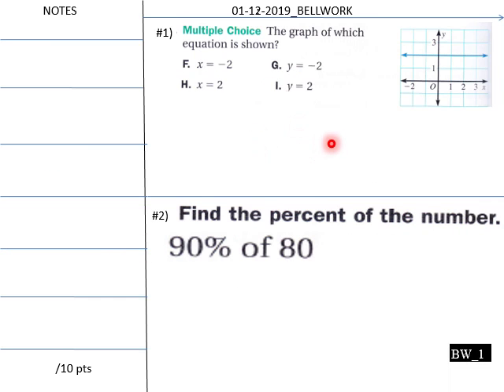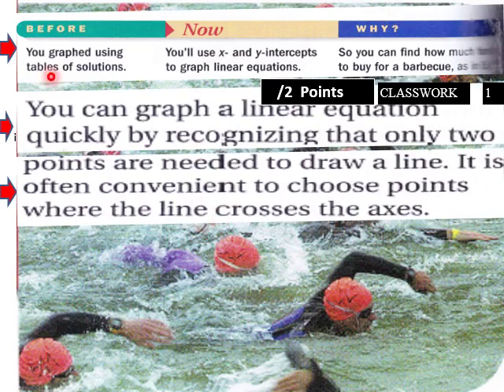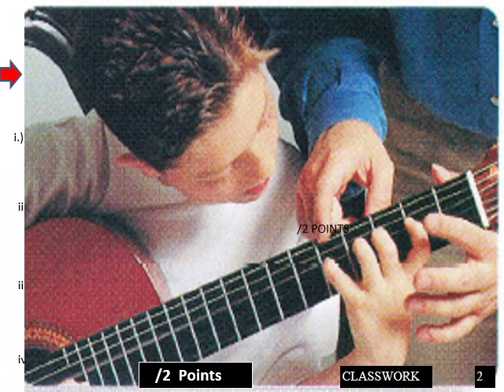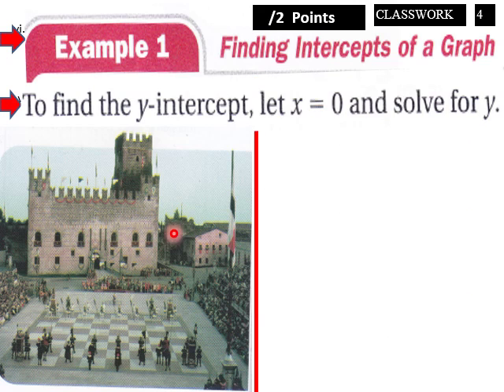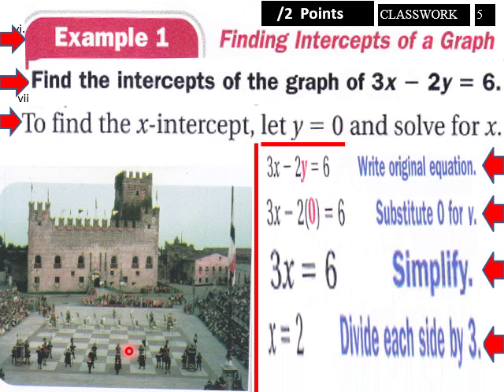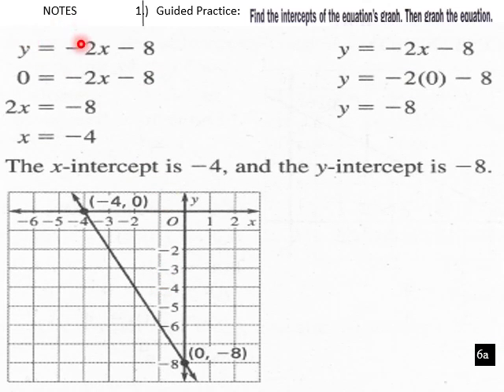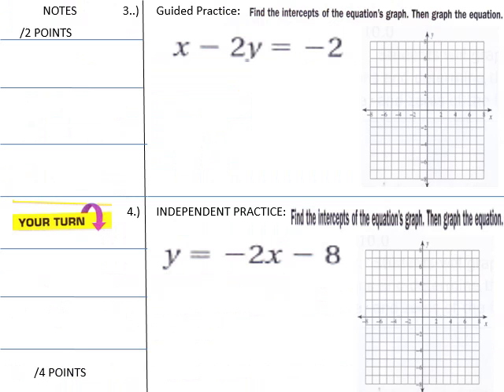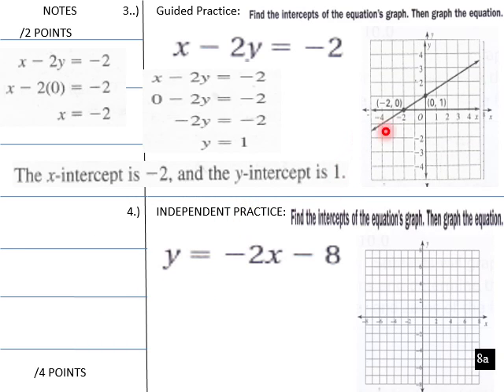p alg 8 3 L V Using Intercepts Pt 1